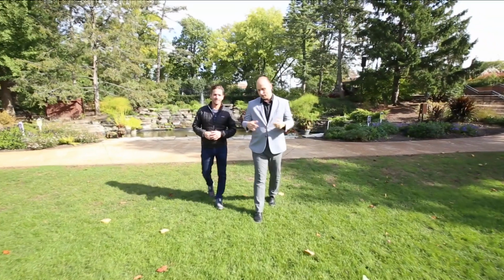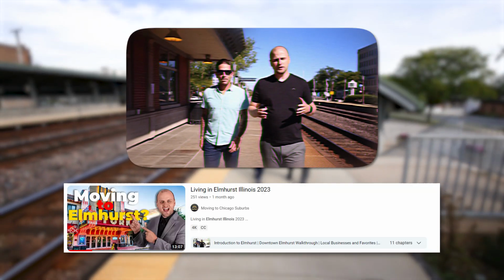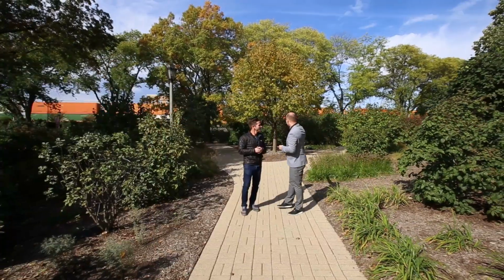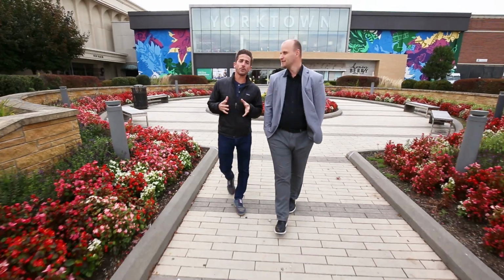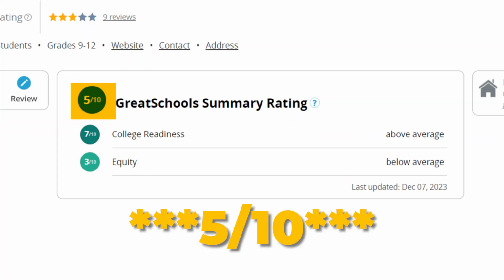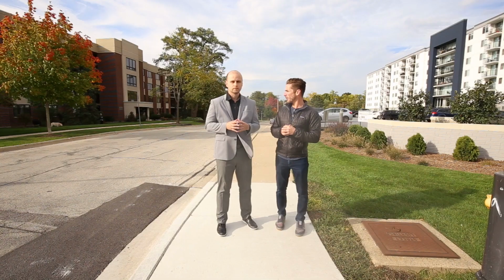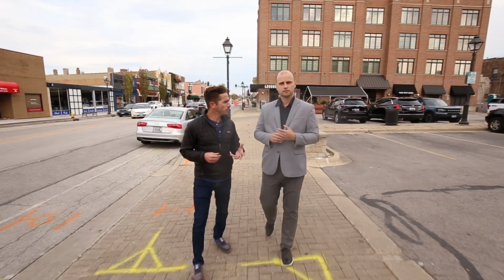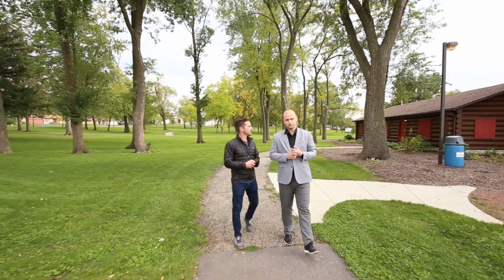Moving to Lombard | Tour Lombard Illinois with us!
Do you want to move to Lombard, Illinois? We'll show you all the best places to live in Lombard, and we'll even give you a tour of the town!

If you're thinking about houses for sale in Lombard IL, then this tour is perfect for you. We'll take you around town and introduce you to all the great amenities Lombard has to offer. Plus, if you have any questions about living in Lombard, we are here to help!

🕵️Uncover insider tips & save time 🕔 + money 💵 with our 📦Relocation Guide - Download your copy today! Link to 📦 Relocation Guide

🤔Thinking of Moving to Chicago Illinois?
📖 Want to Learn More About Our Latest Video? We've Got You Covered

Our focus revolves around embracing life in the suburbs of Chicago Illinois, whether it's transitioning to this vibrant city, moving within its neighborhoods, or settling into the suburban areas around Chicago IL. We encompass insights on residing in the outskirts of Chicago IL, relocating within its suburban charm, and finding your place in the serene Chicago Illinois Suburbs.

If you want to know everything about eating, sleeping, working, playing, the good, and the bad of living in Chicago Illinois then subscribe▶ and tap the bell🛎 for notifications so you can be the first to know about the current market in Chicago Illinois.😁

Homes for Sale in Lombard IL
We get calls and emails everyday of people just like you, looking for help on making their move to Chicago Illinois and we absolutely love it.😍 Whether you are moving in 9 days or 90 days, give us a call☎, shoot us a text📝, or send us an email📨 so we can help you make a smooth move to Chicago Illinois.
ABOUT: Hi, I'm Mike Zapart and I'm a real estate agent with Compass in Arlington Heights.  Whether you're buying or selling We'll walk you through the process from start to finish and help you get into your new place faster. I know that when it comes time for a move, finding the right agent can be tough - but don't worry! Watch this short video to learn about me and what sets me apart from other agents in my area.